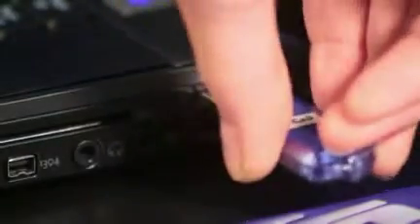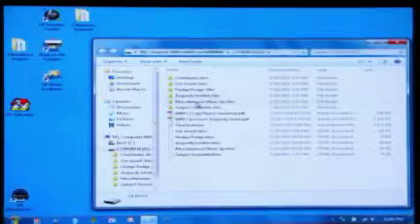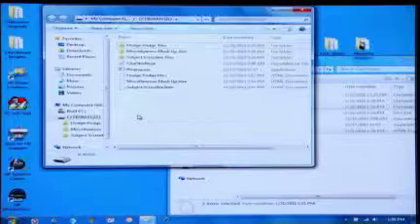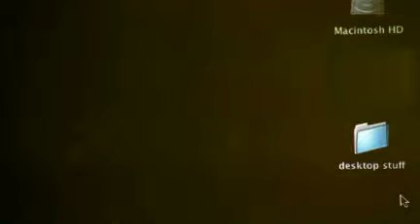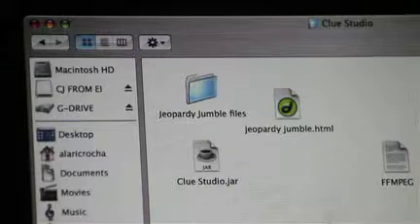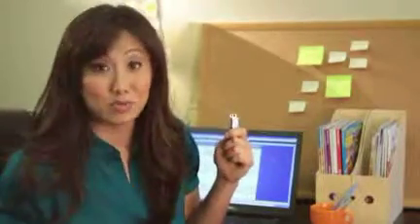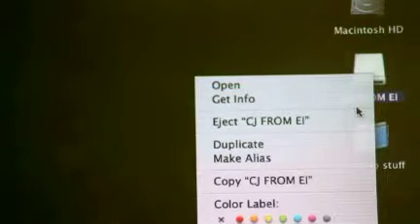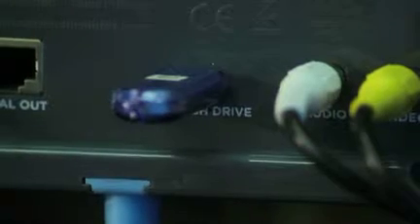Placing a Game on the USB Flash Drive